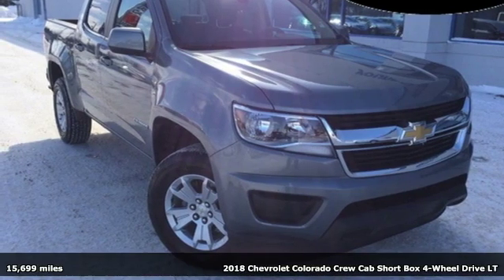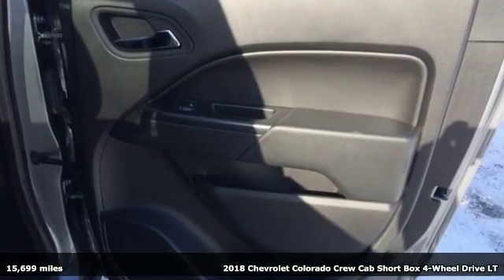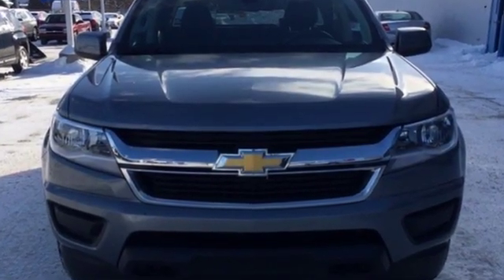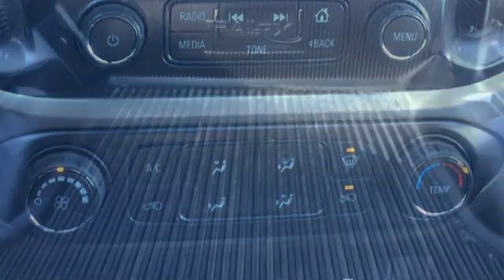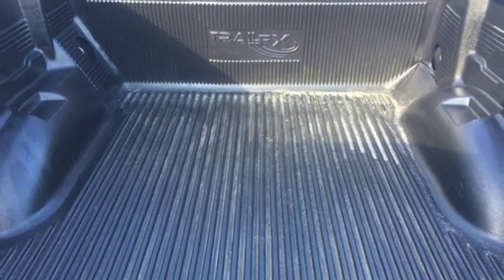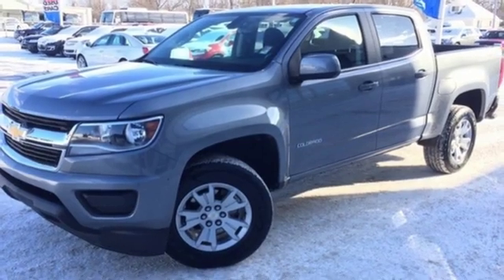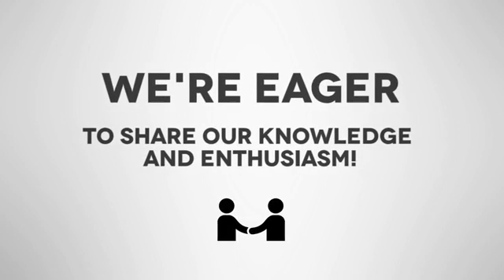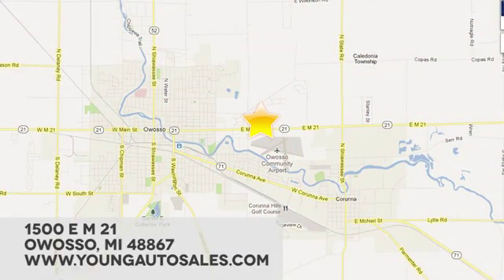Used 2018 Chevrolet Colorado Lansing MI Flint, MI #36894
Year: 2018
Make: Chevrolet
Model: Colorado
Trim: LT
Engine: V6
Transmission: 8-Speed Automatic
Color: Gray
Interior: Jet Black
Mileage: 15699
Stock #: 36894
VIN: 1GCGTCEN2J1313820
Recent Arrival! CARFAX One-Owner. 4WD.brbr2018 Chevrolet Colorado LT V6 4WDbrbrbrCars sell for less in Owosso! Our vehicles move quickly!

Address:
1500 E Main St